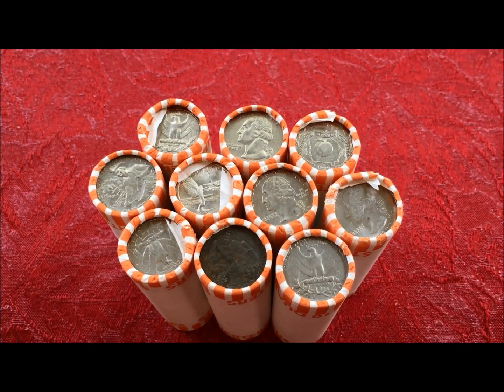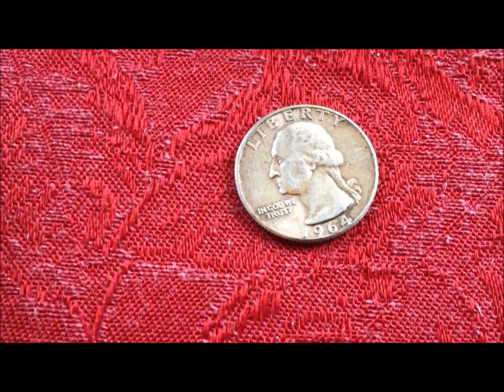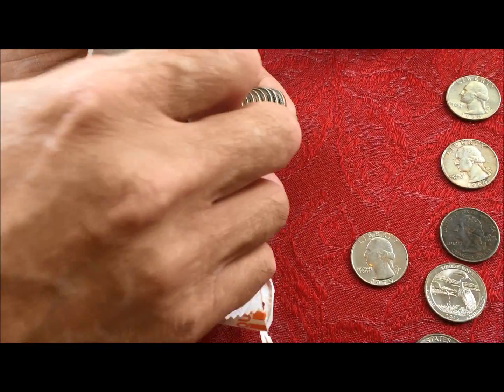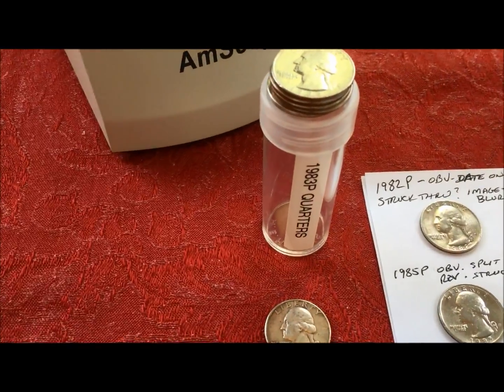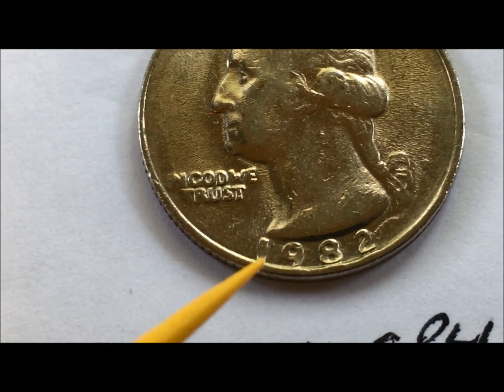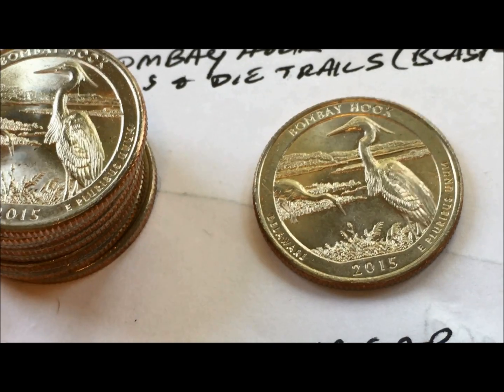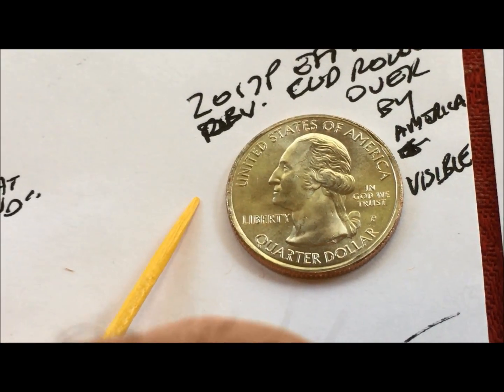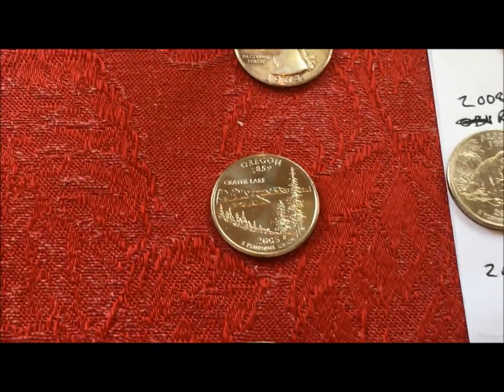COIN ROLL HUNT BANK QUARTER ROLLS FOUND SILVER AND ERRORS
This ten rolls came from bank #1 which uses a different armored car company as well. We will compare them to see who has better quality coins?
see more links and info below here.

2017 RED BOOK FOR COINS

2017 BLUE BOOK FOR COINS

SIMPLY GREAT MICROSCOPE:
AmScope SE306R-PZ-P

2 X 2 COIN FLIP HOLDERS PENNY/DIME

2X2 COIN FLIP HOLDERS QUARTERS/NICKELS